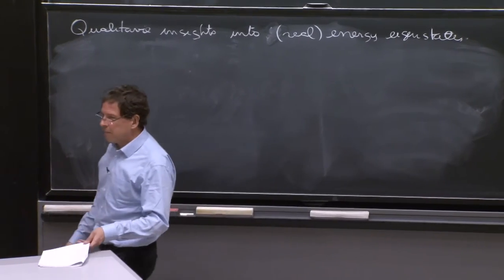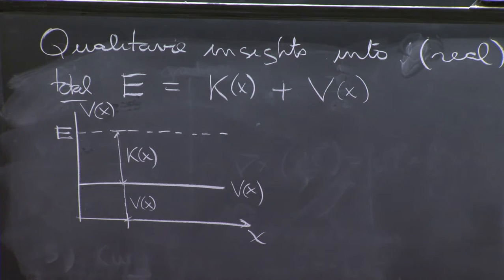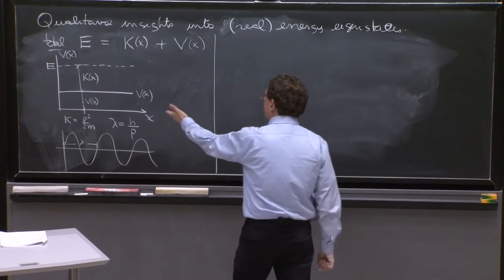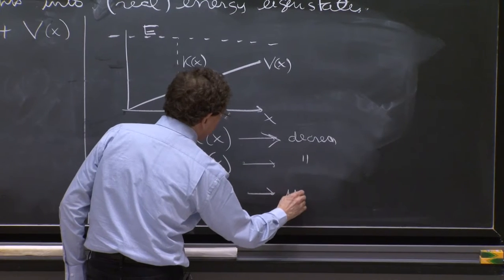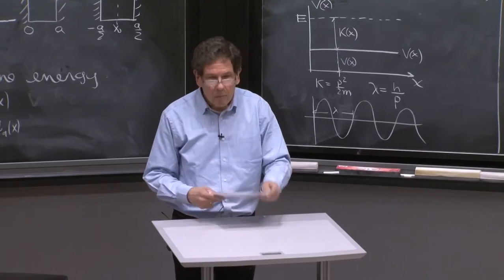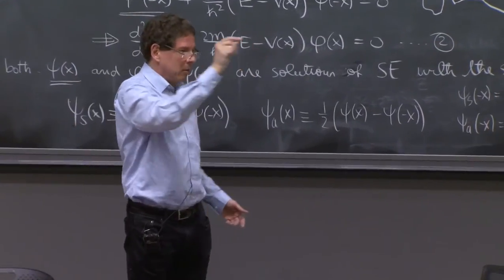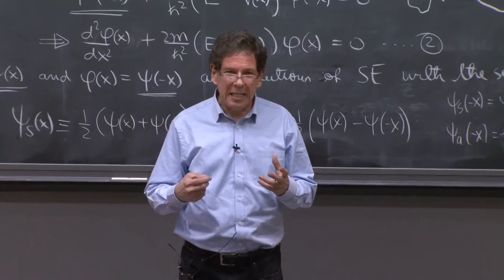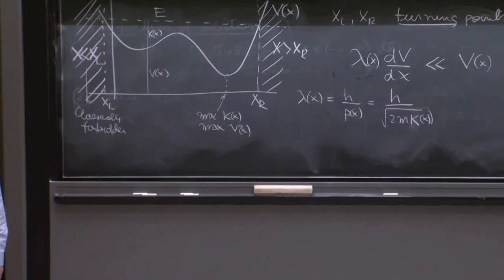L12 S3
Qualitative insights into energy eigenstates